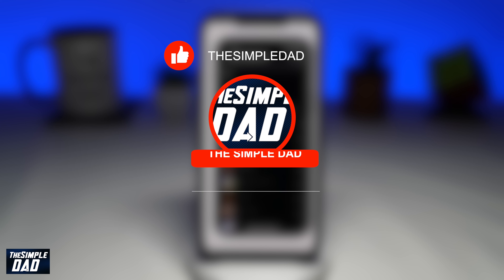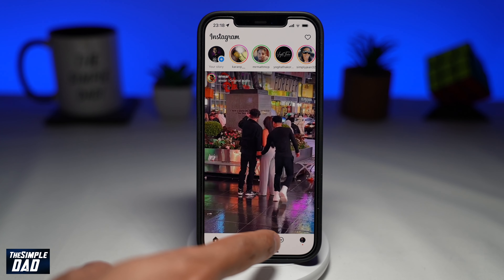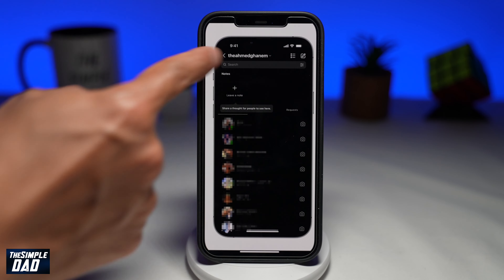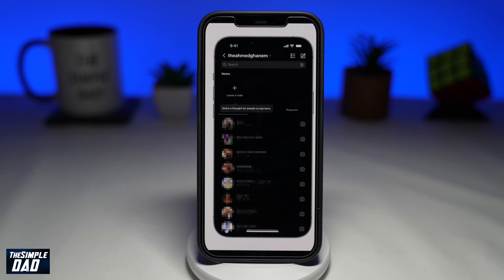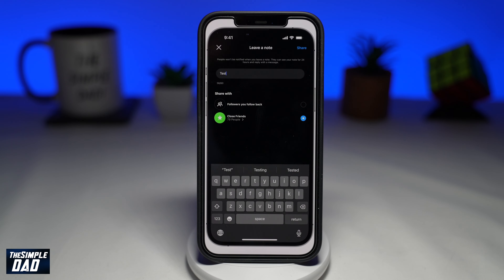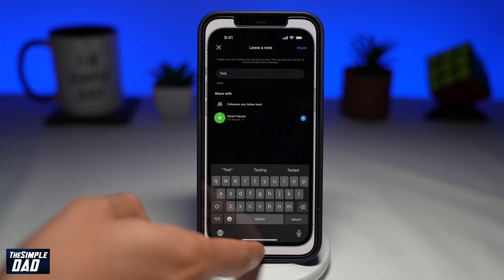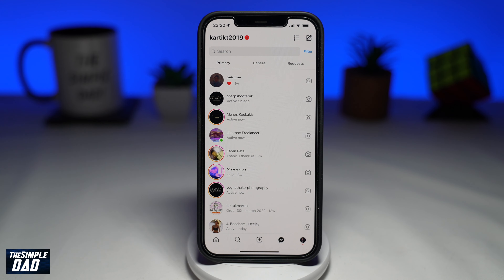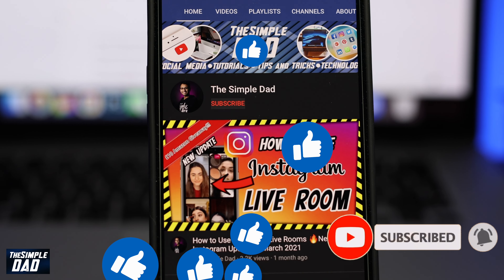What is Instagram Notes About? I Don't see Instagram Notes? 2022